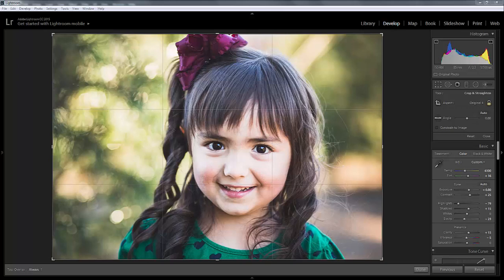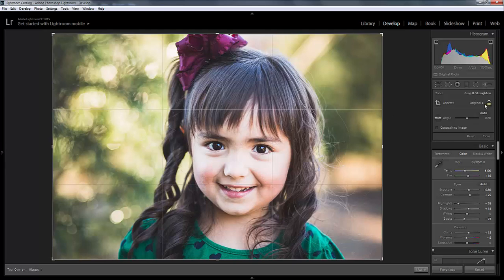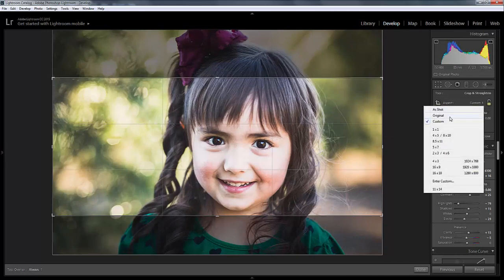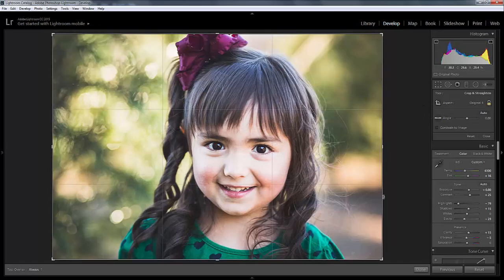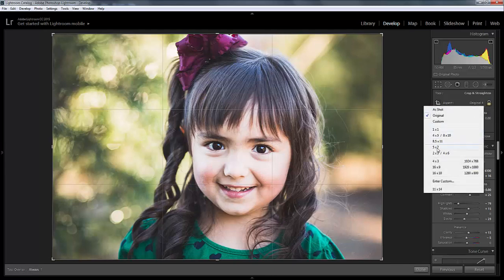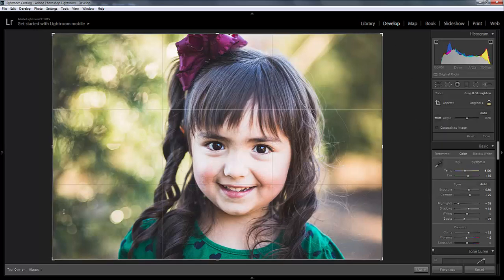How To Use The Crop Tool In Lightroom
Learn how to use the cropping tool in Lightroom to ensure your images will print correctly.